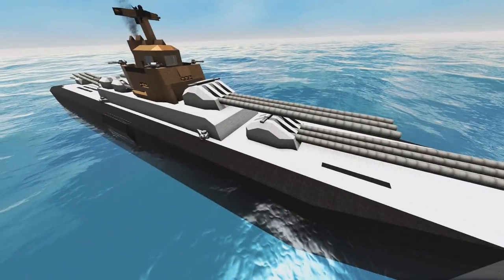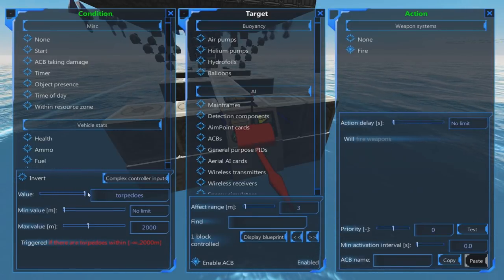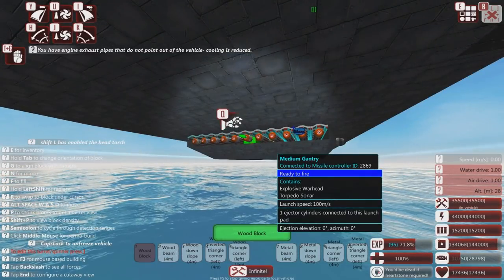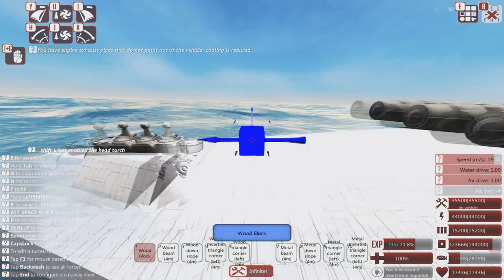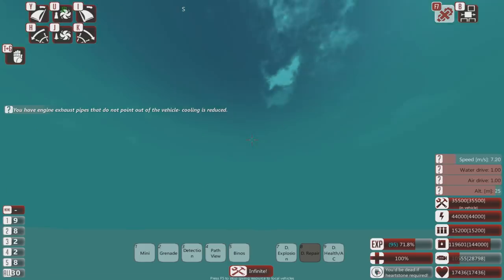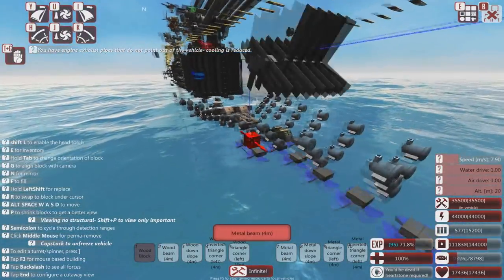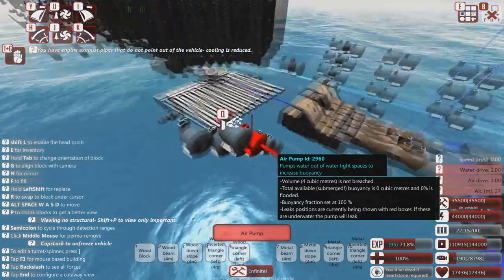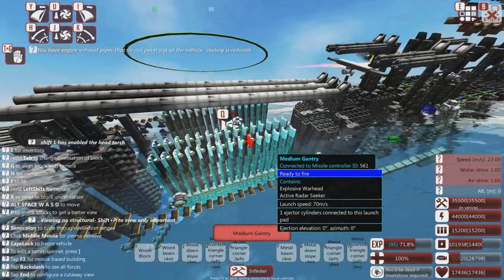ACLN BC02 Polytychodon - Subscriber Craft Review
THE LIST:
1. A12 Viper (Revengeful Lobster)
2. Maquizcoatl (St. B)
3. LGMC X_EGV5 Jutland (Chieftain)
4. Pelican D77H-TCI (TheAceHD)
5. TheDefiant (Harry Barlow)
6. Light Cruiser (Brandon Smith/rafikiSmith)
7. The Kirov (Captain_M53)
8. Asgard Battleship (Love Kullinger)
9. Thorny Devil (StickWhiskers)
10. GeoTech - OverWolf (Geodarian)
11. Dragon (Fire_Drake_84)
12. Reclaimer's Gaze (ModdedTech)
13. Paladin Mk7 C (GiantSnake)
14. Damned Moskito (UnknowFrench)
15. SMS Constantia Battlecruiser (Heizmaster)
16. Roanapur (z02d2)
17. Velox Electricae (Prosparkour + BoomBoomShakeTheRoom)
18. NBKS-523_Jormungandr (Nobake)

Other music used:
Gunnar Olsen - The End is Near
Frank Rawel: Up_and_Down
Bruno E. - California Wind
Chris Haugen - Way Out West
Freedom Trail Studio - Kona Sun